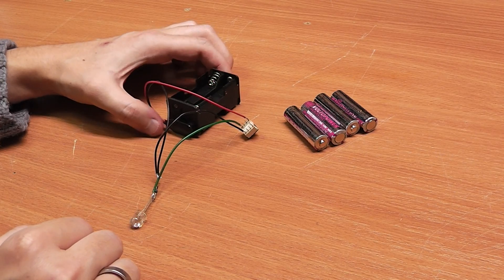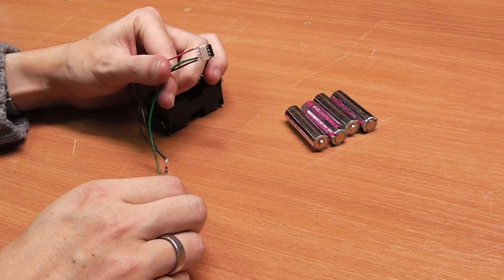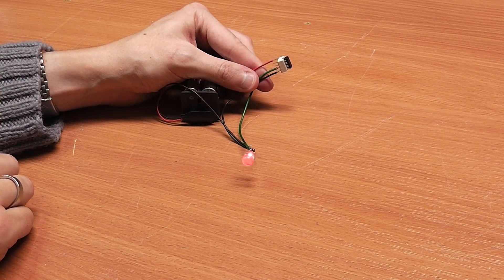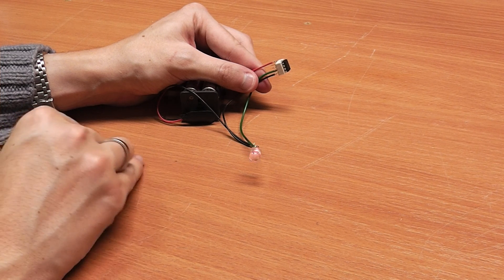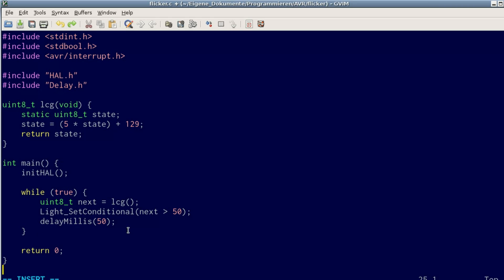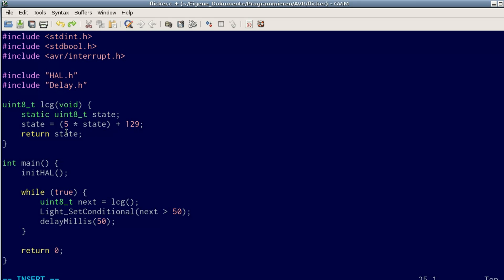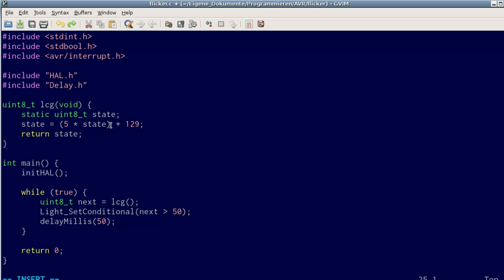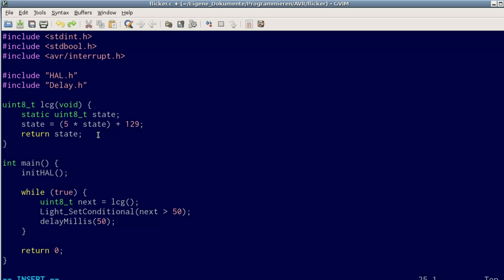Flickering Halloween LED light with ATtiny13 and a Linear Congruential PRNG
My wife wanted to have an illuminated pumpkin and so I hacked this together. Most other solutions I looked for either used Arduino (don't have one and it'd be really oversized) or flickering LEDs (which I also don't have). In any case it's a nice demo that showcases how to get pseudo-random numbers on a really small microcontroller using a LCG (linear congruential generator).